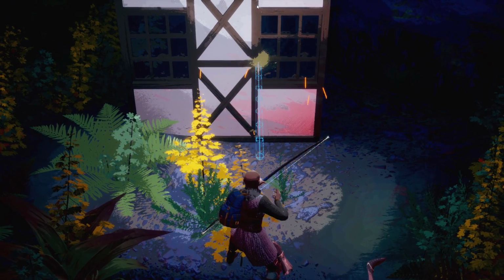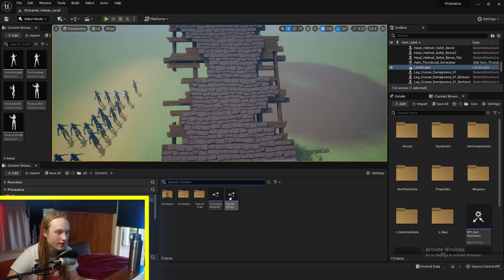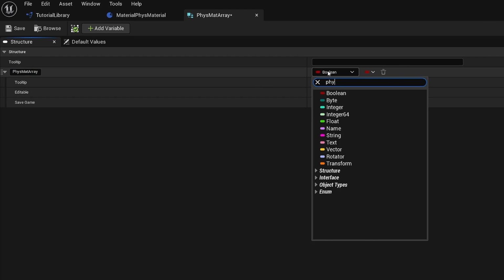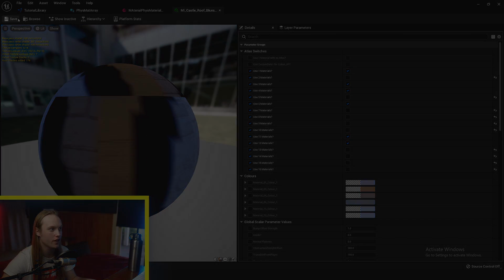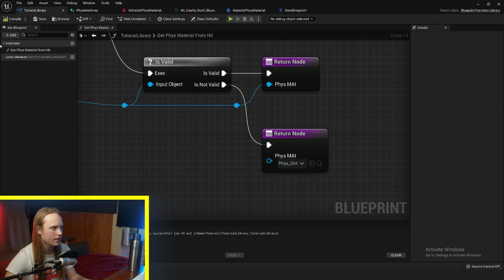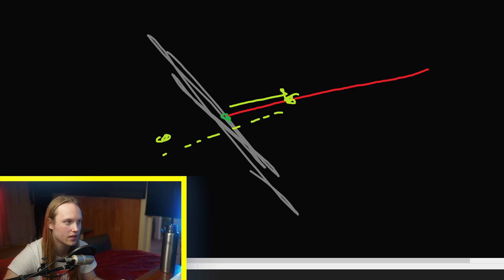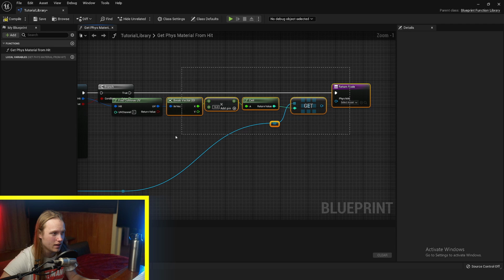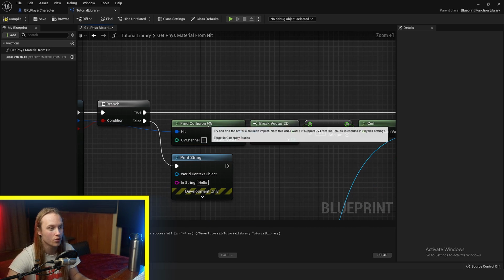Physical Material Mask with 1 Material Slot [UE5 tutorial]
Hello! Long time no see. Today we're covering a highly requested tutorial for those of you who love to optimize your draw calls. If you're using a layered material using masking, chances are you're unable to differentiate between which parts of the mesh are which physical material. This is needed if you want to play footstep sounds or spawn particles depending on the surface. Hopefully this video offers some insight in to how I'm handling it in Prismatica!